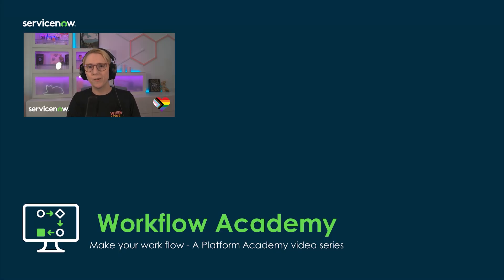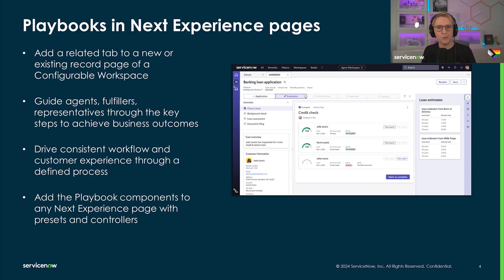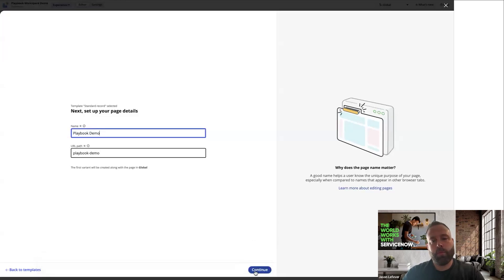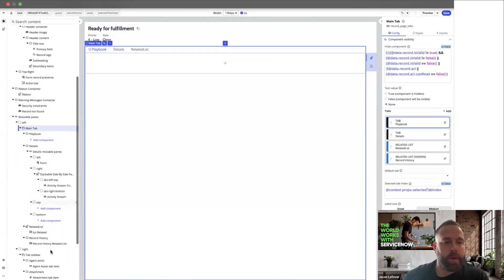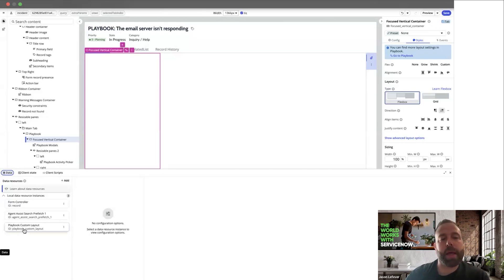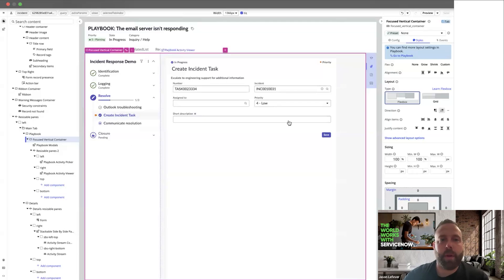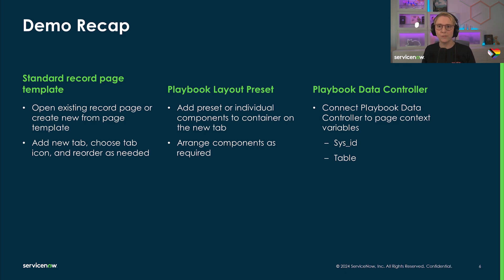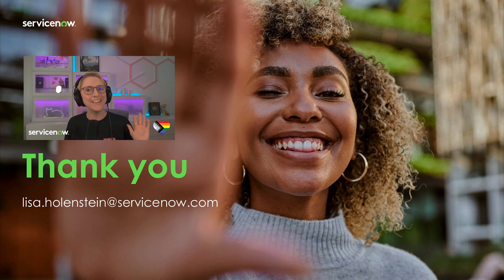Embedding Playbooks in Next Experience - Workflow Academy Shorts #07 (Aug 8th, 2024)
Community post with resources

Session summary
Check out this Academy Shorts video and learn how to embed the Playbook Experiences in Next Experience pages, including Configurable Workspaces.

Welcome to the Workflow Academy!
In this comprehensive Platform Academy video series, we'll dive into the transformative world of workflow automation, empowering you to build, monitor, and optimize efficient workflows with ease.
Join us as we explore the core tools of ServiceNow's Workflow Automation suite to build flows and subflows, playbooks, and decision tables on the Now Platform.